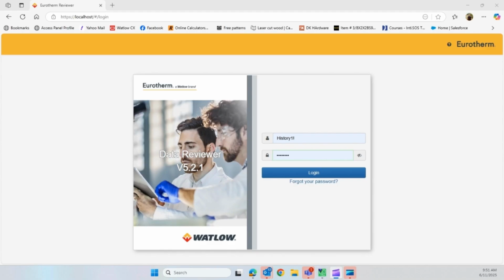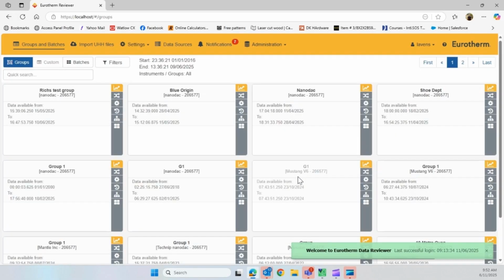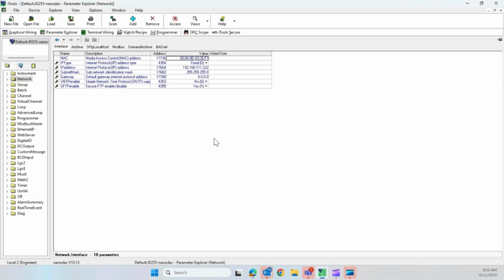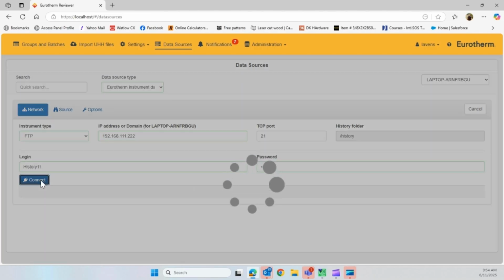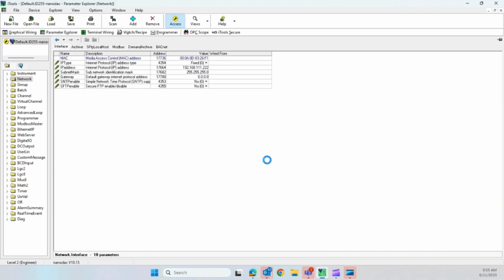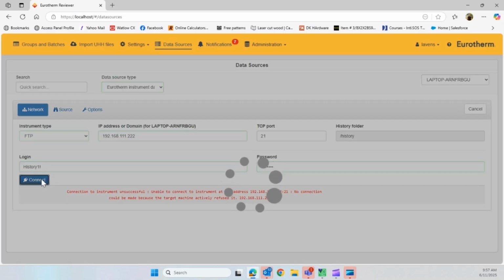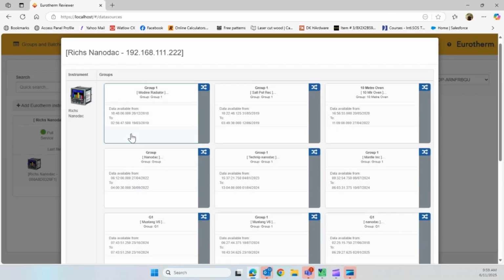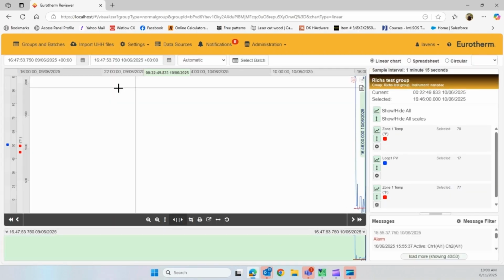Connecting nanodac™ Recorder/Controller to Data Reviewer Software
This video demonstrates how to connect the Eurotherm nanodac™ recorder/controller to Data Reviewer software.

The nanodac™ recorder/controller offers the ultimate in graphical recording combined with PID control for a box of its size. The compact ¼ DIN panel mount unit offers four high accuracy universal inputs for data recording and PID control. This secure data recording device with accurate control is enhanced by a full colour, ¼ VGA display to bring a crystal clear operator interface to even the smallest of machines.